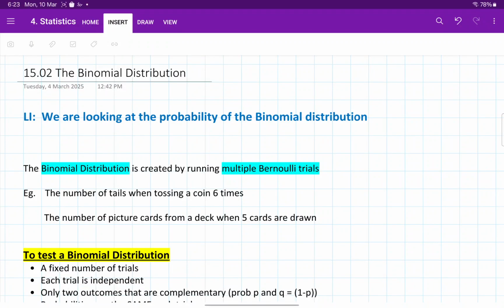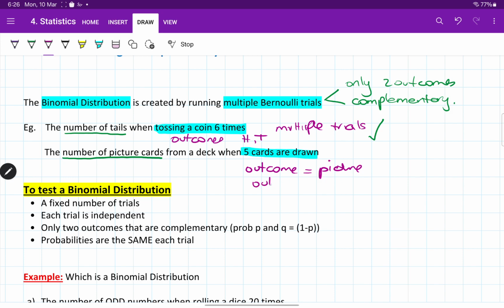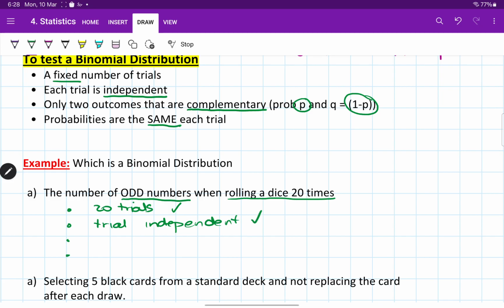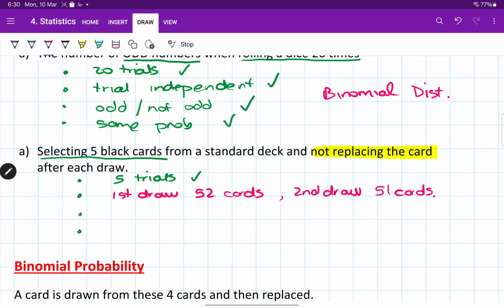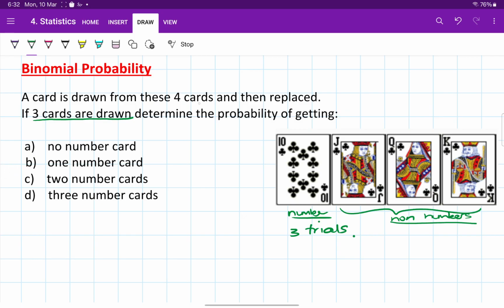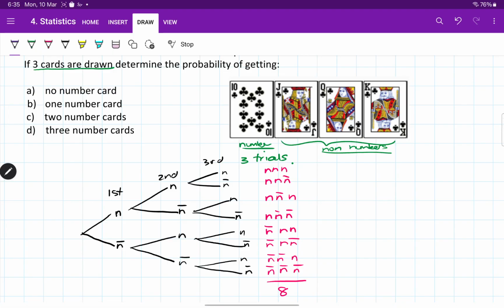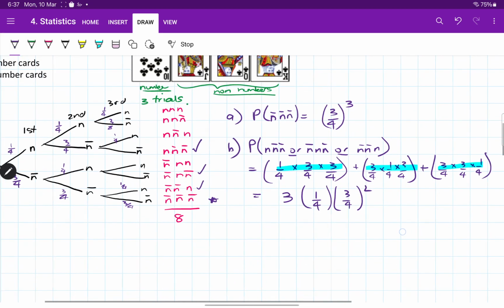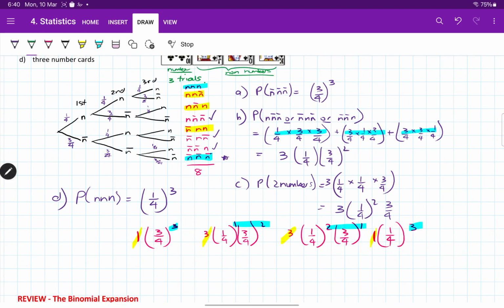10 March 2025